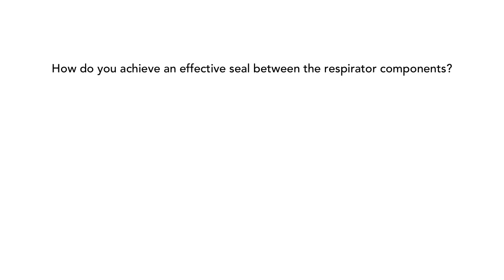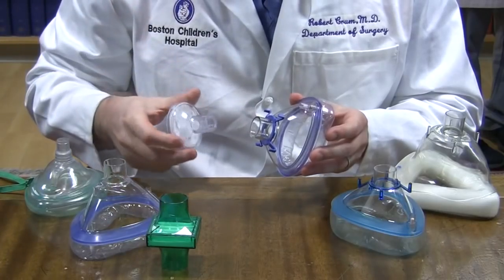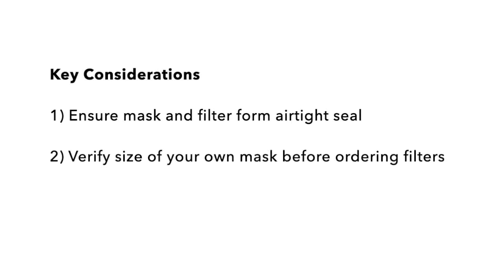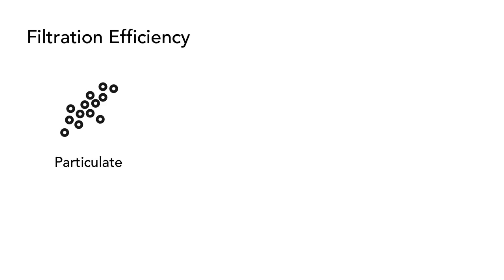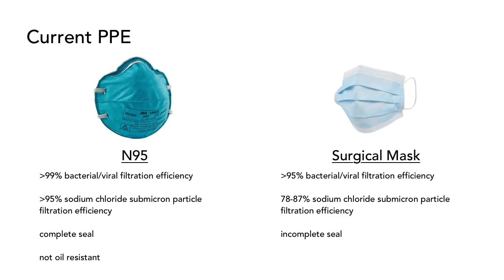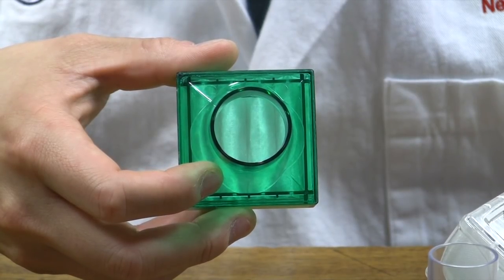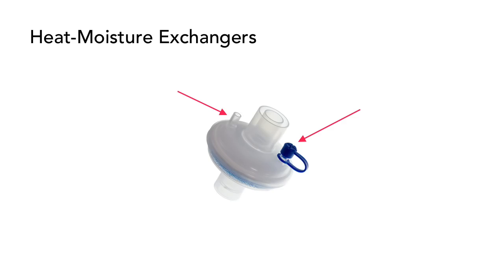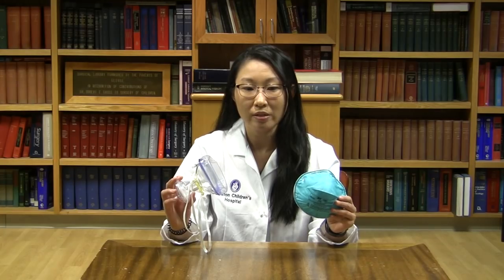FAQs Making Your Own Reusable Elastomeric Respirator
If you have used this respirator and would like to participate in a usability survey, please click on the following
Filters shown in this video:
Teleflex Hudson RCI; Main Flow Bacterial/Viral filter, #1605
Servo Guard Bacterial/Viral HEPA filter, #6595487
Pulmoguard II filter, #29-7920